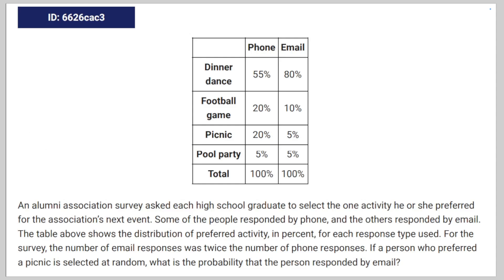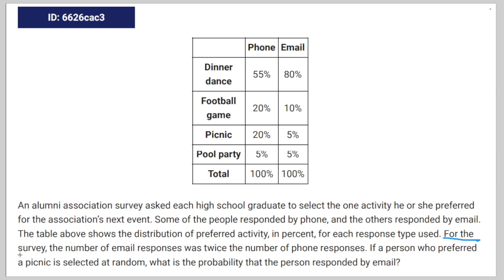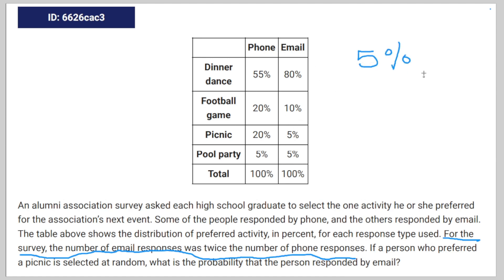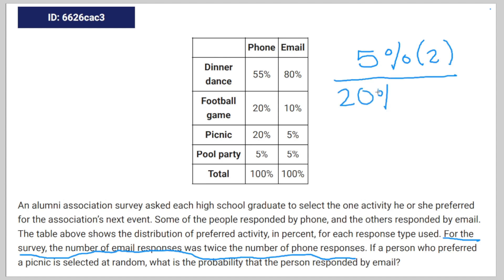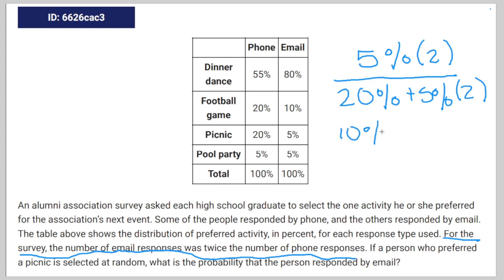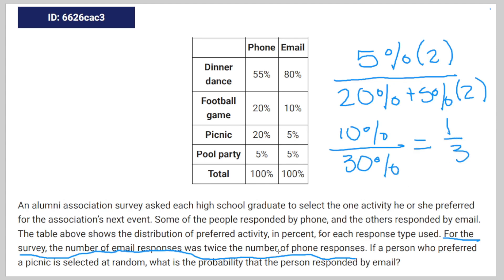[SAT Math] Question Bank 6626cac3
tag nonsense

6626cac3 6626cac3 6626cac3 6626cac3 sat question bank

Phone Email
Dinner
dance 55% 80%
Football
game
20% 10%
Picnic 20% 5%
Pool party 5% 5%
An alumni association survey asked each high school graduate to select the one activity he or she preferred
for the association’s next event. Some of the people responded by phone, and the others responded by email.
The table above shows the distribution of preferred activity, in percent, for each response type used. For the
survey, the number of email responses was twice the number of phone responses. If a person who preferred
a picnic is selected at random, what is the probability that the person responded by email?